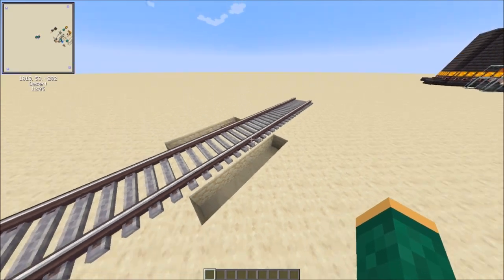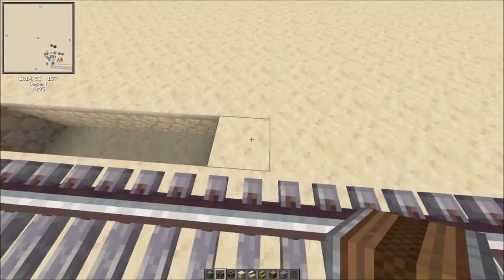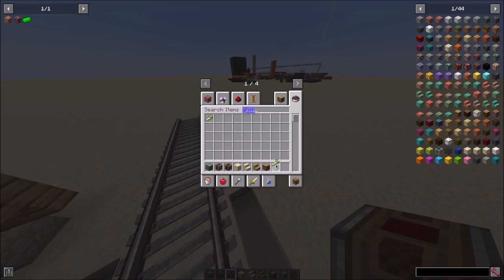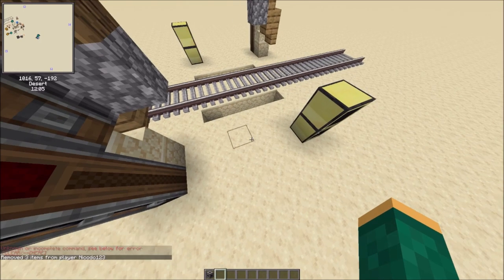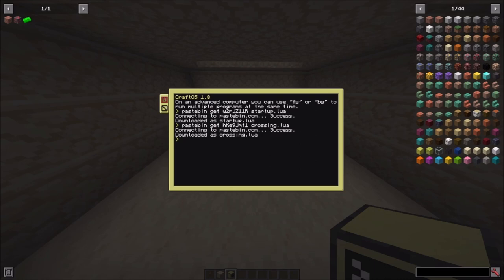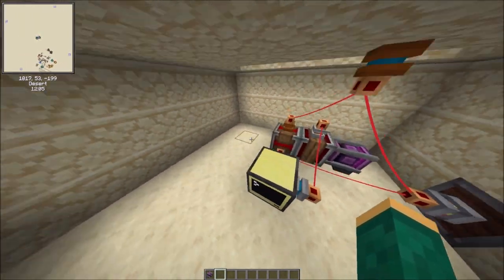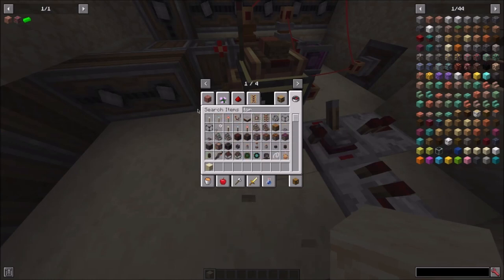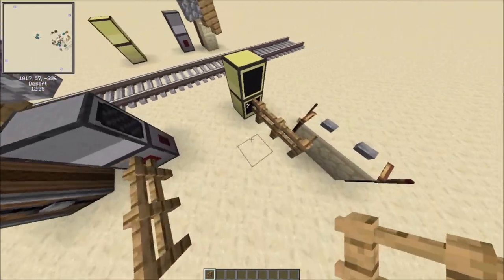Create, Immersive Engineering & CC Tweaked: Railroad Crossing Tutorial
was bored, so I decided to make a tutorial... shame that it took like 6 attempts to do.
anyways here are the pastebin links you need:

main controller
pastebin get w2rJZ11R startup.lua
pastebin get hKe9Jmt1 crossing.lua
pastebin get CGU5buMm redstone.lua

bell controller
pastebin get Gneq3bxQ startup.lua

lights
pastebin get FRRQqZ3j startup.lua